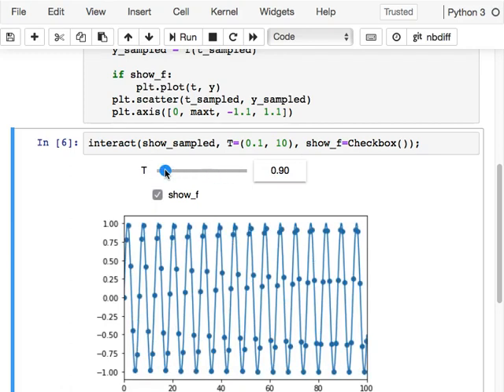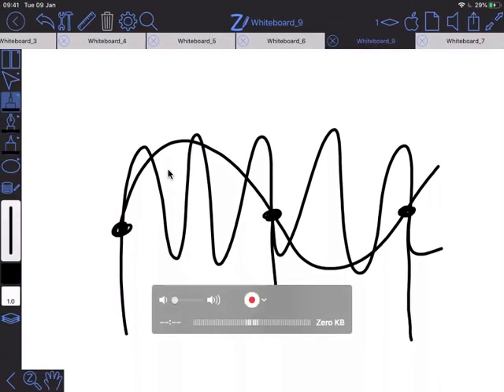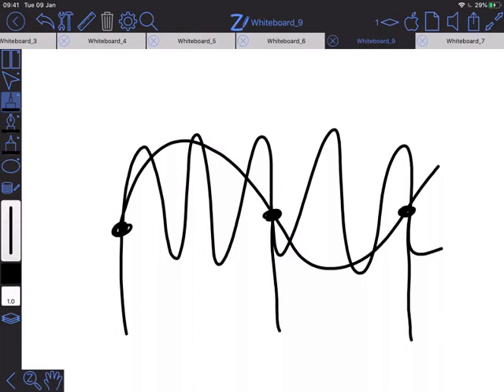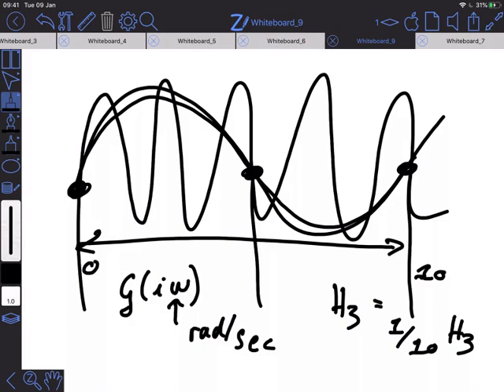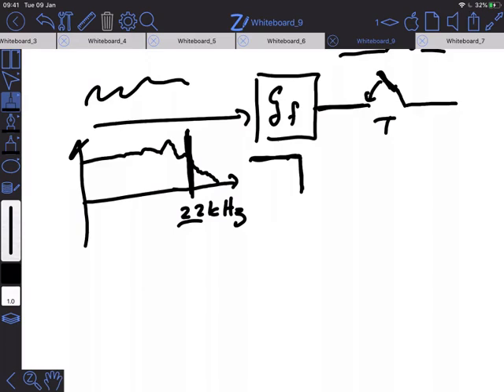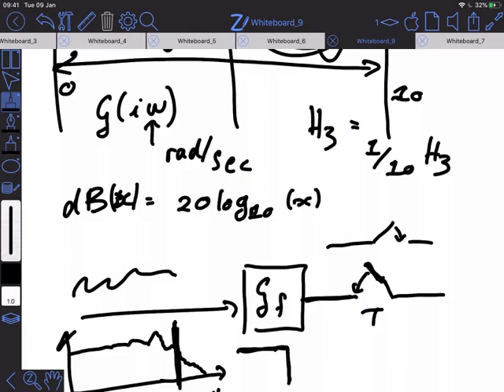Sampling and aliasing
What are the criteria that we need to get the correct sampling and avoid aliasing?